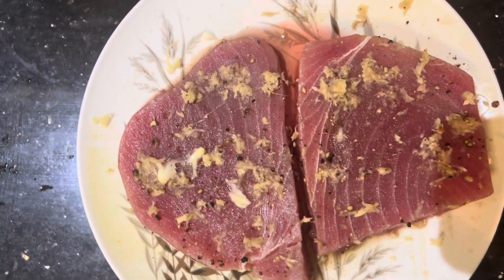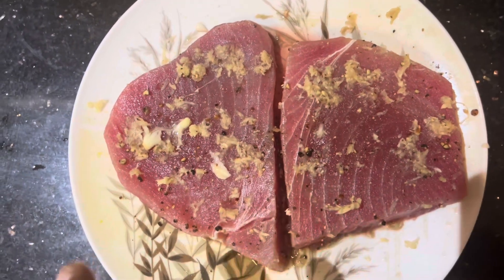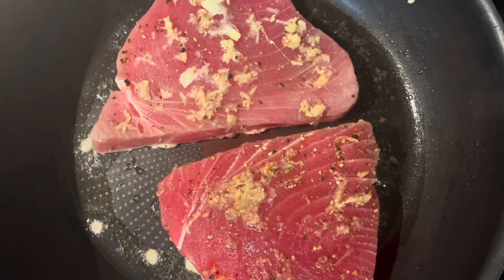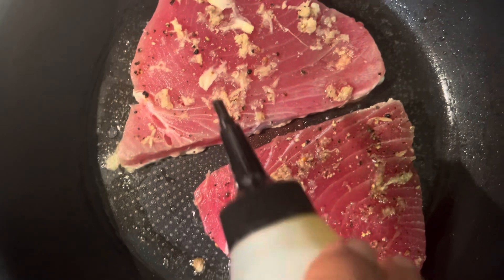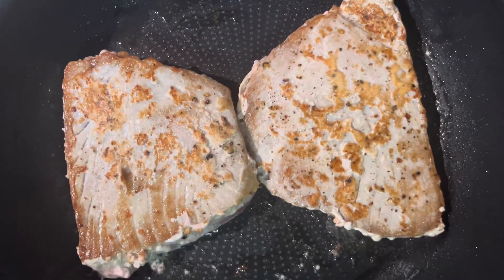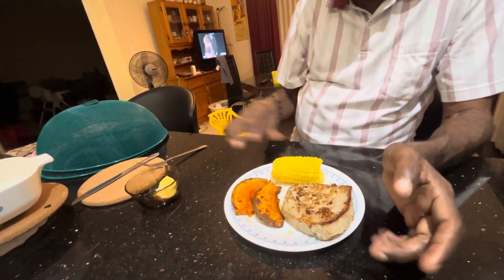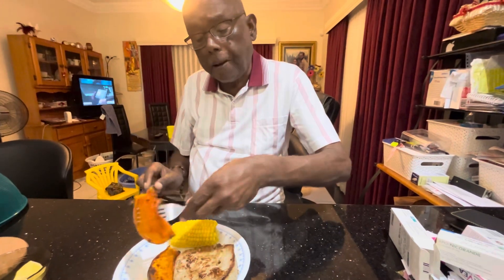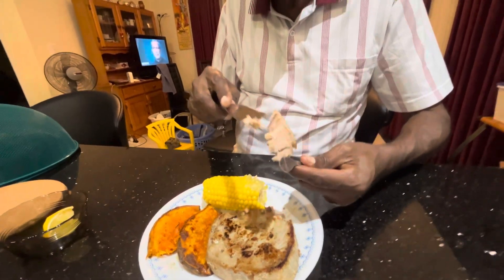Pan Grilled Tuna, Steamed Corn and Air-grilled Blue Pumpkin for Dinner